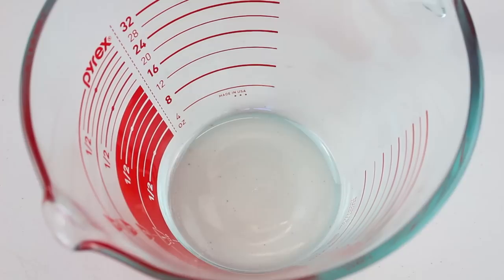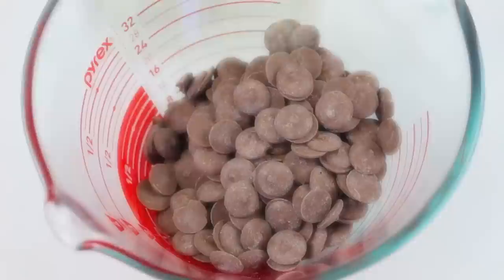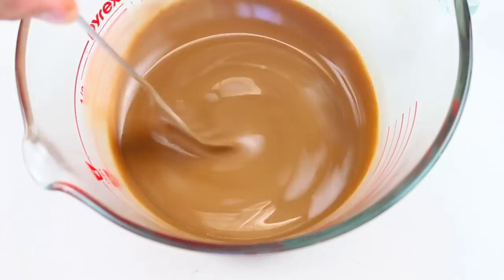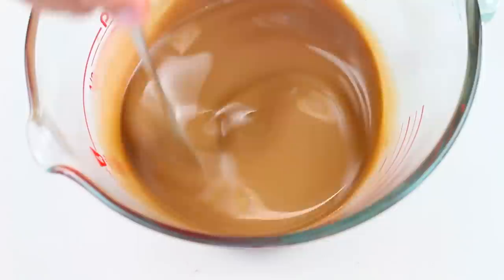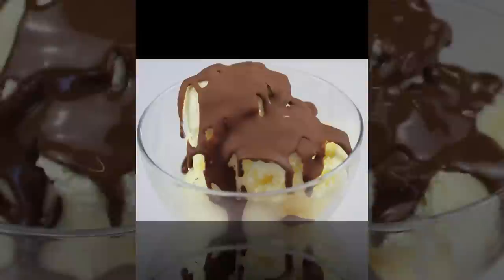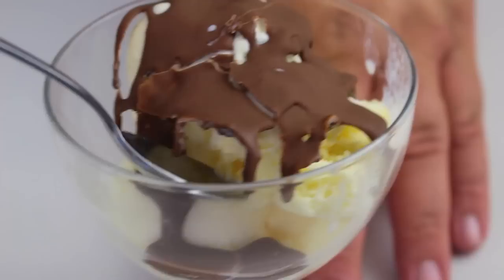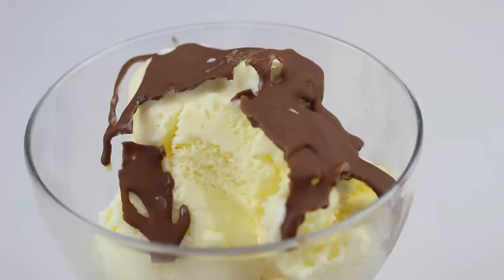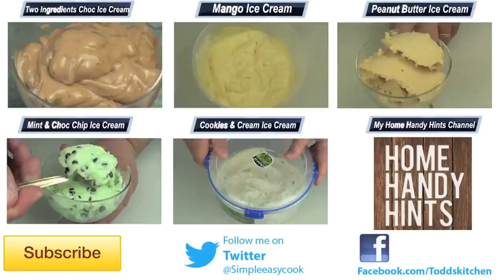How to make ICE MAGIC SHELL chocolate topping sauce recipe - 2 Ingredient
This Ice Magic shell chocolate recipe sets hard on your Ice cream and is the perfect ice cream topping to make at home. Its easy and even the kids can help make it. This ice Magic recipe is the perfect dessert.

Ingredients:
1 1/4 cup Chocolate chips
1/2 cup coconut oil